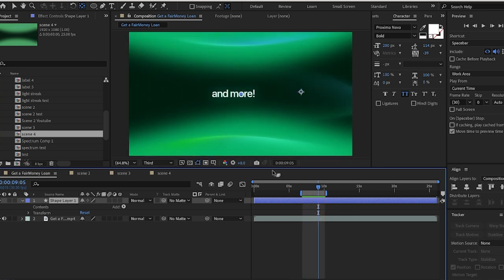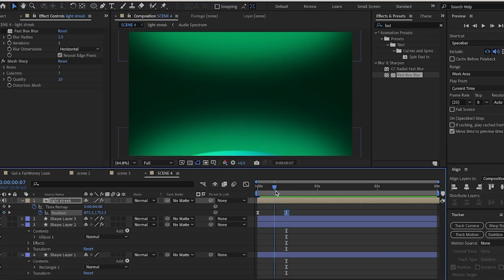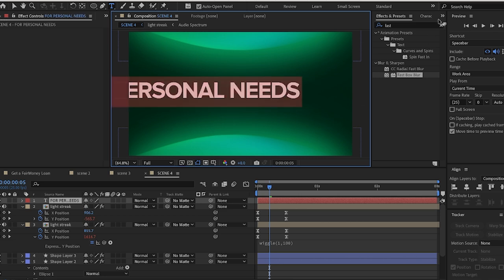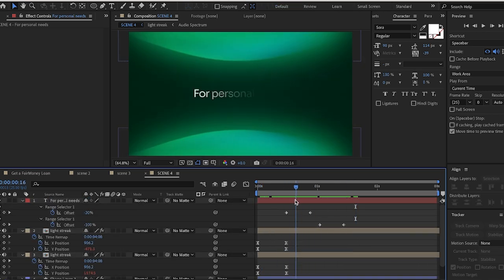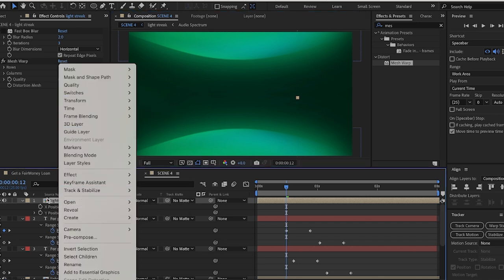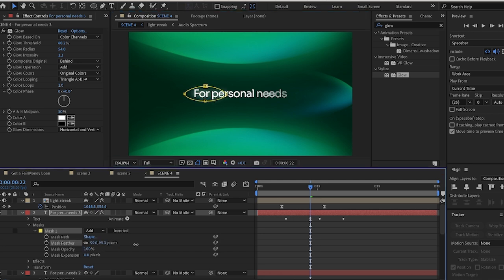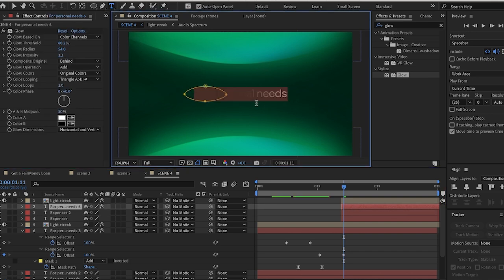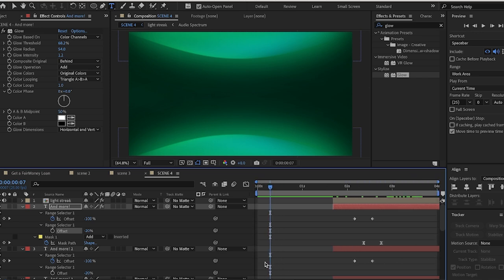Full animated Re-creation of FairMoney's Ad | Fade in and Fade out | Scene 4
In Scene 4 of the recreated Fair Money ad, learn how to create a glowing swipe effect using masks, along with smooth fade-in and fade-out transitions.